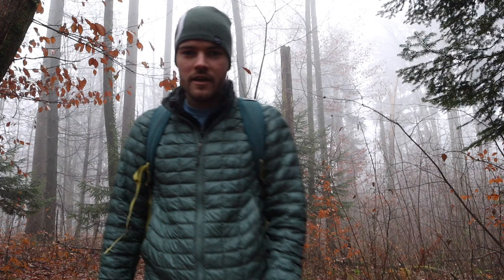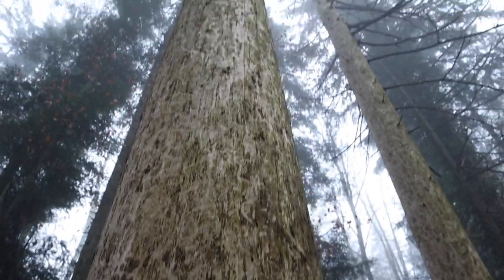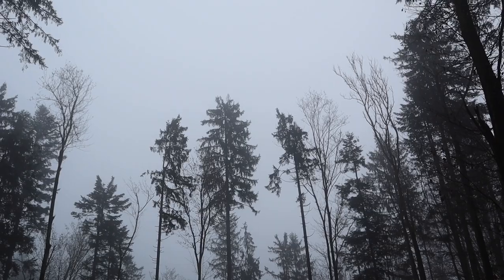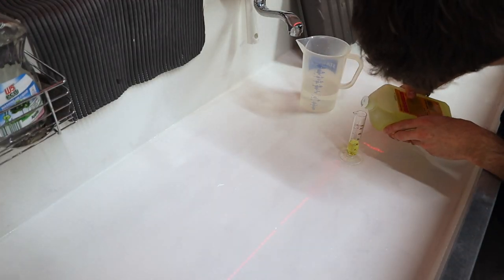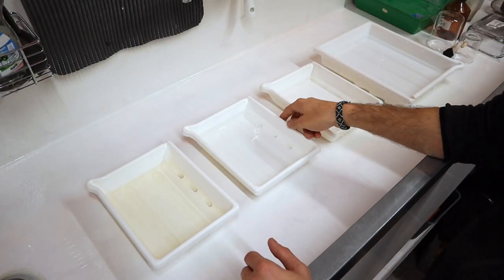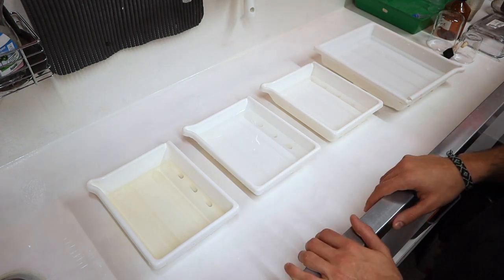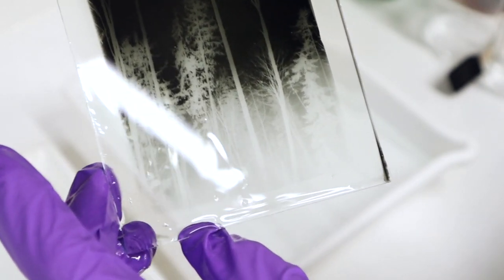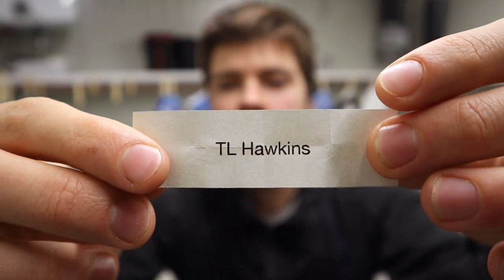Shooting Panorama on Glass Dry Plates | 100+ year-old Kodak Brownie Camera | Landscape Photography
In this video I return to the forest with 10x16cm glass Dry Plates loaded in a restored Kodak Brownie no.3a camera from 1916. The forest I walk through is very dear to my heart as this is where I grew up and spent the majority of my childhood. I am constantly on the look for anything that would attract my attention. Final vertical panorama I took consists of long and super tall spruce trees that are lifting high up into the fog. It seems like they are literally touching clouds. I am very pleased with the final results and the shot I made will for sure become a part of my forest panorama series. Video continues in my container darkroom where I develop the plate and explain a bit more about how to develop Dry Plates including developing times and chemicals that I use. And to wrap it all up I announce the winner of last week's giveaway that will receive a beautiful cyanotype contact print I made!

🖤  One more thing. You'll be able to talk to me in person, receive my prints and get exclusive access to different additional videos, recipes, … Hope to see you there 😊

▪️ LARGE FORMAT PHOTOGRAPHY GEAR:
Camera: Kodak Brownie No. 3a

▪️DARKROOM GEAR:
Hand Coated Glass Dry Plates made by me
Developer: Ilford HC-110 (Dilution B)
Fixer: Adox Adofix Plus

📷 GEAR I USED TO MAKE THIS VIDEO:
Lumix LX 15

Song 2:
Music Info: Ambient Soundtrack by Audio Infinity